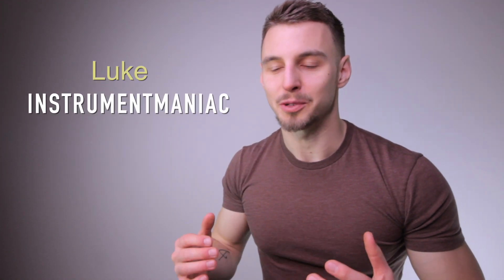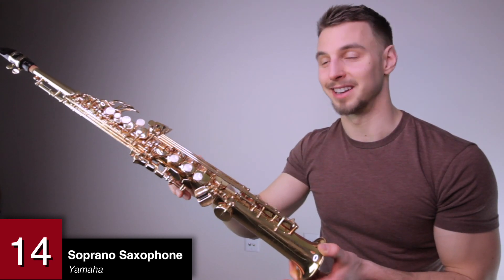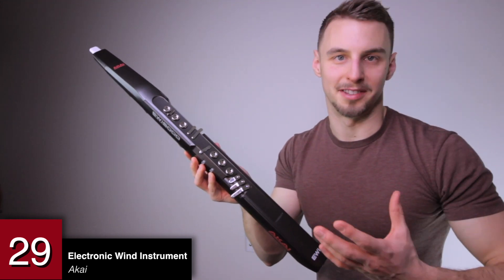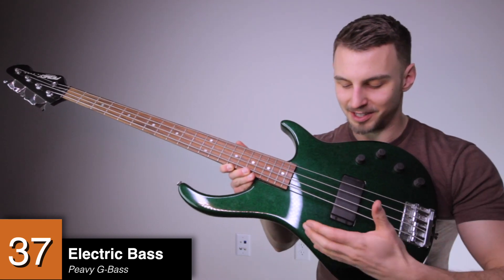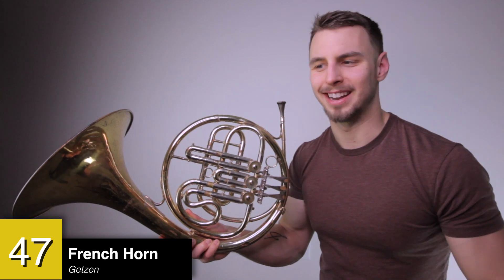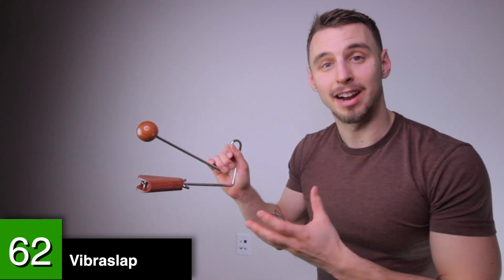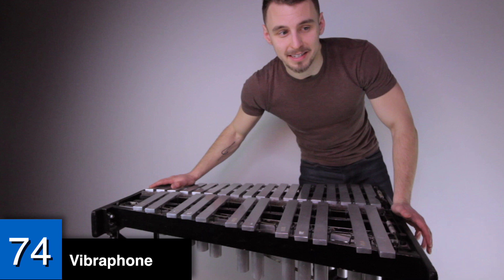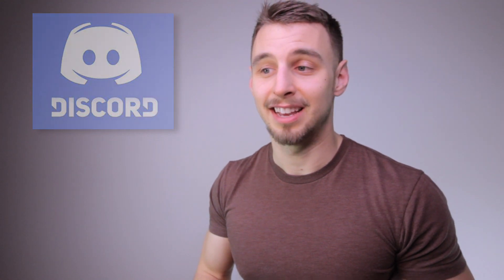Instrument Collection 2021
It's finally here... a video where I show you my ENTIRE Instrument Collection!
This year I thought I'd take a slightly different direction and give one *quick* fact about each instrument I own. Hope you enjoy 😊😄

Instrument Collection videos through the years! 🎺🎻